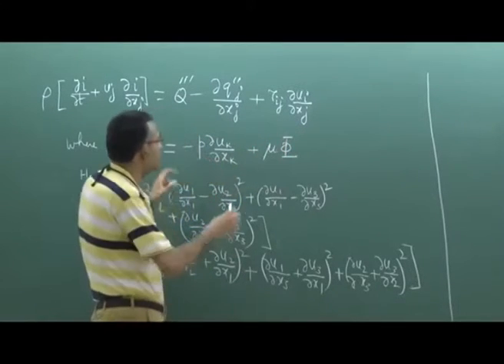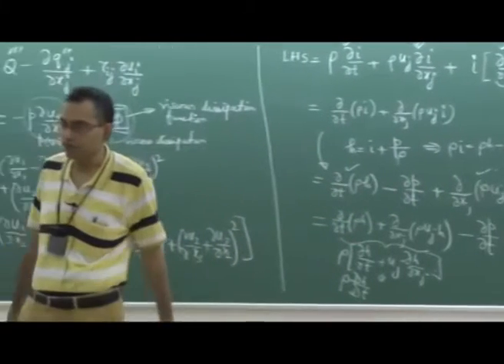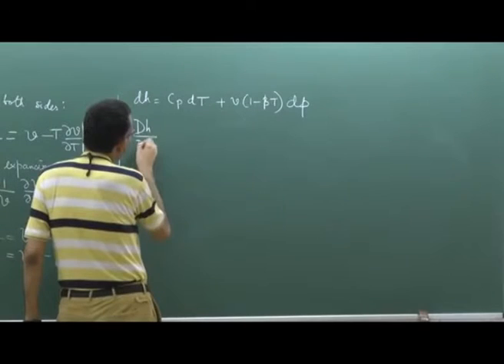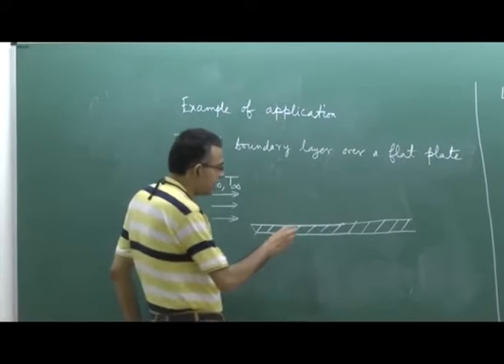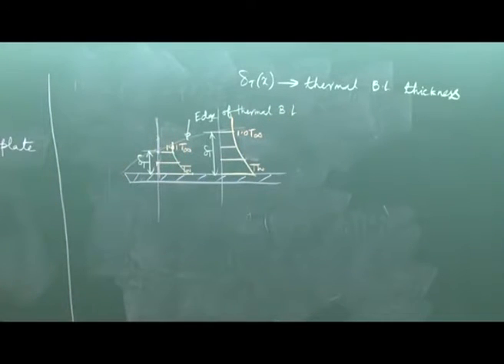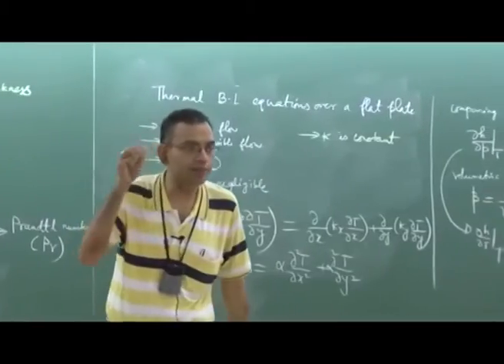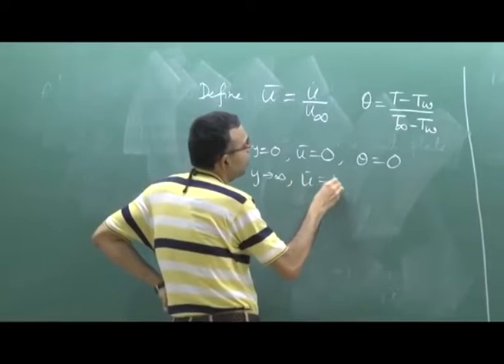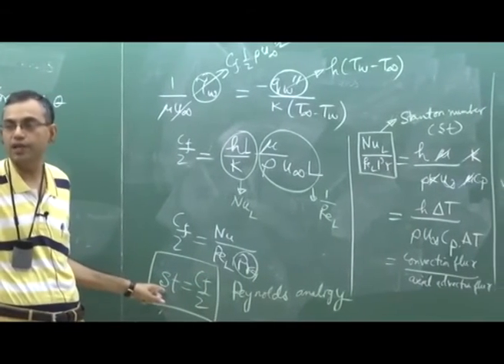Test for Maxima/ Minima